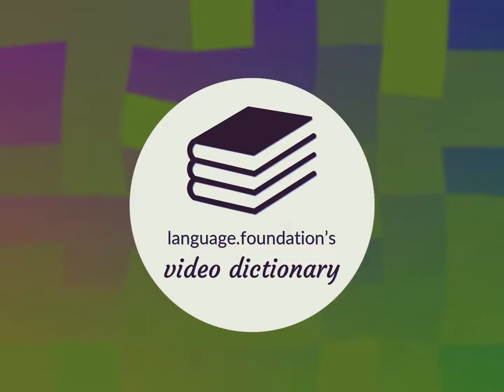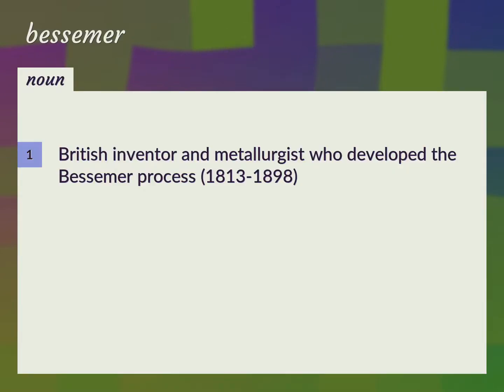Bessemer | meaning of Bessemer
What is BESSEMER meaning?